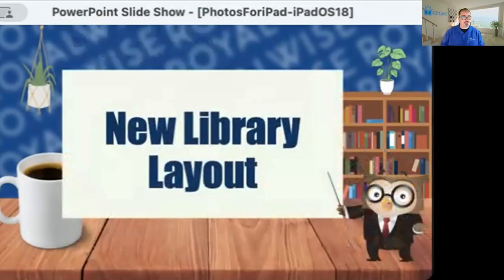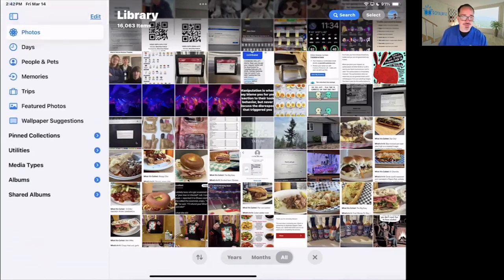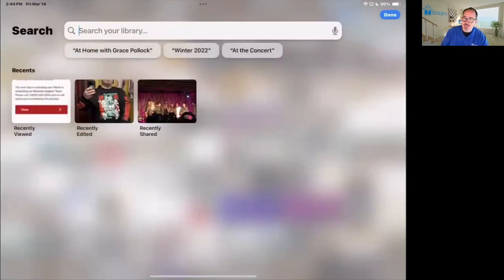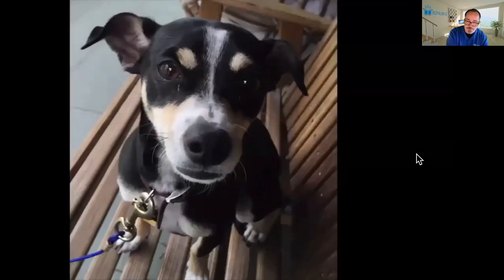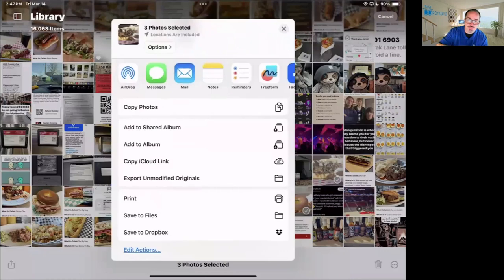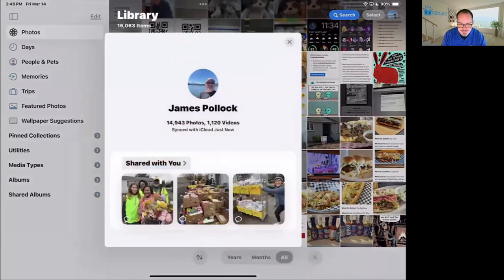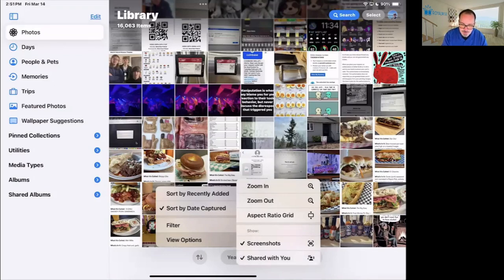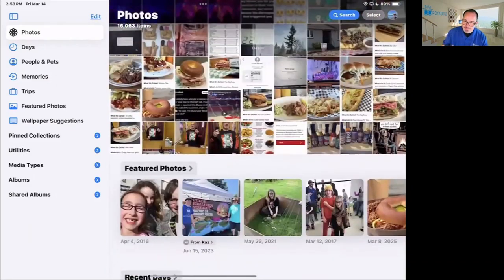The 7 Hidden Features in iPadOS 18’s New Photos Layout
HOOT TIP: What’s New in the Photos App Library Layout for iPadOS 18 🦉

If you’ve updated to iPadOS 18, you might’ve noticed your Photos app looks a little… different. In this quick Hoot Tip, we’ll walk you through everything that’s new in the redesigned Library layout on iPad. From collapsing sections to filtering views, adjusting timestamps, customizing your layout, and leveraging Apple Intelligence, we’ll help you navigate it all with confidence.

Here’s what you’ll learn:

   - How the new sidebar (aka drawer) works in both landscape and portrait mode

   - Where to find (and control) your pinned collections, albums, and media types

   - How to use the powerful new Search tools—yes, it can read text in your photos now

   - How to adjust time/date/location for scanned photos

   - Smart navigation through years, months, and days using swipe gestures

Whether you're organizing thousands of family photos or just want to explore the best new features, this guide will get you up to speed in no time.

💻 Looking for more Apple training like this?
Explore our full suite of Apple & Mac courses on the OWLS platform—taught by experts who make learning fun and practical.